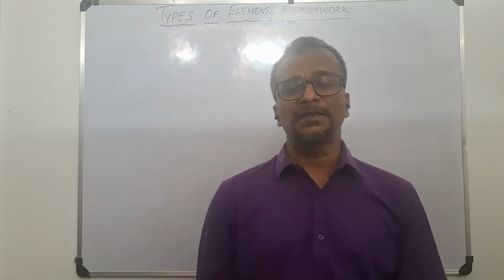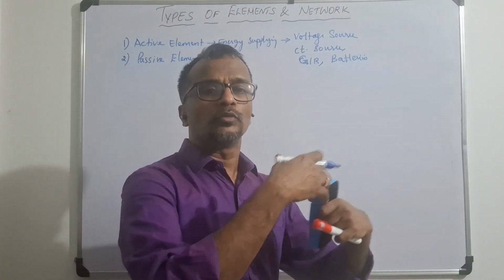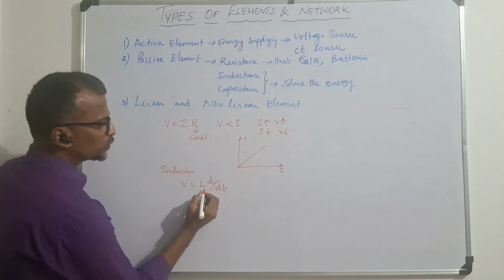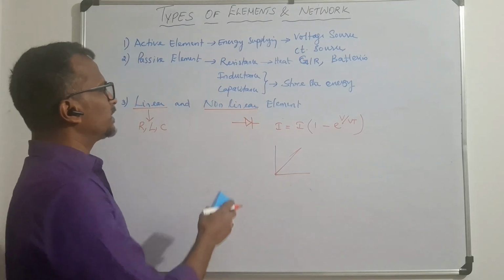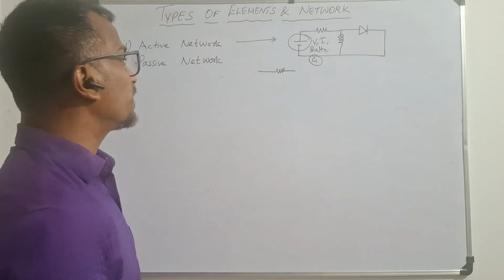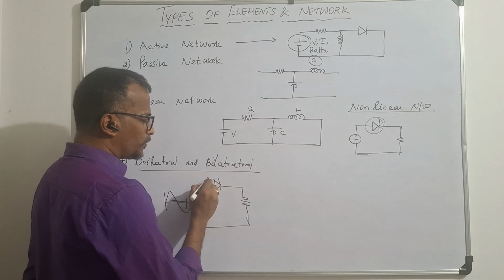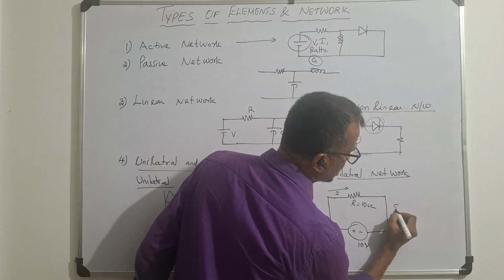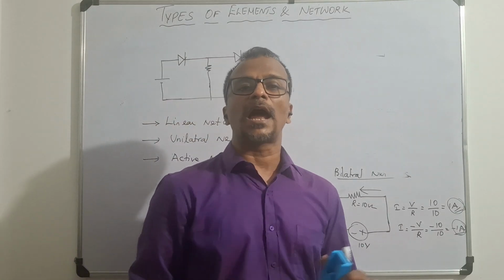8. Types of Elements and Network in Electric Circuit by Dr Rajin M Linus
Dear Friends

This video will help you to under stand the Different Electrical Circuit Elements and the based on that the types of Electrical Network. It includes Active Element, Passive Element, Linear and non-Linear element, Unilatral and Bi-lateral network etc